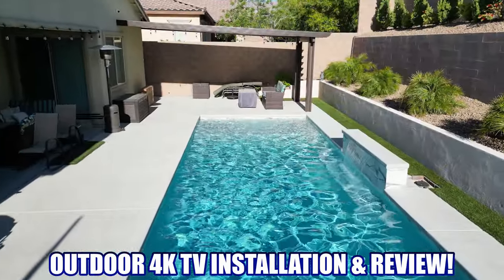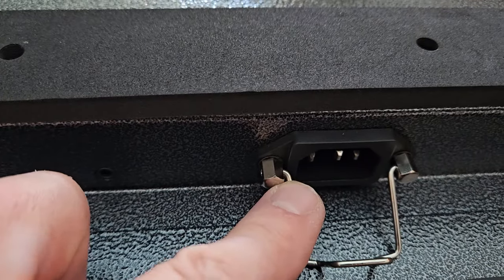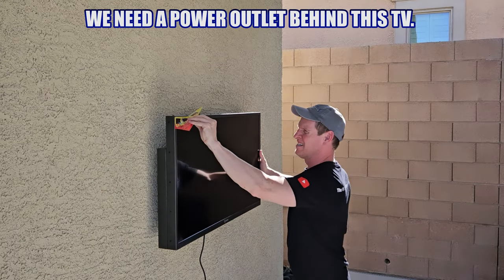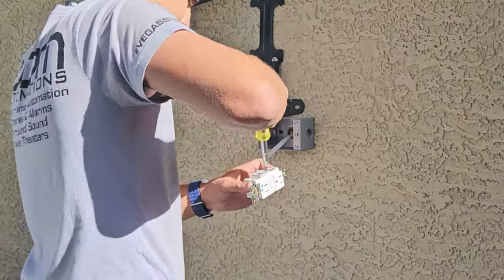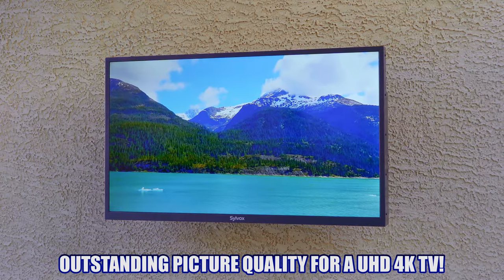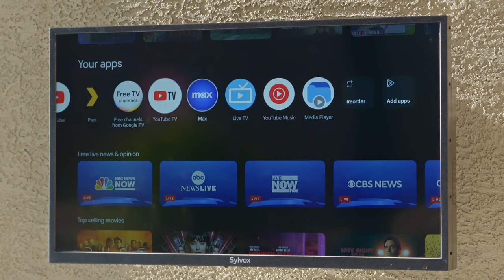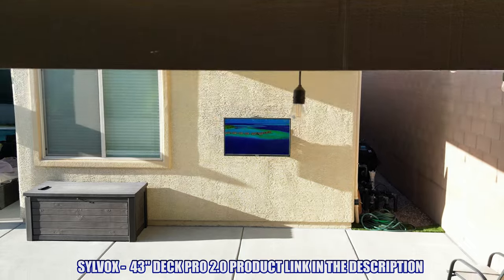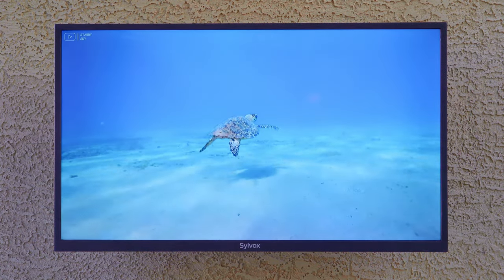I TESTED THE CHEAPEST OUTDOOR 4K TV - SYLVOX DECK PRO 2.0 (2024)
We found the Cheapest Outdoor 4K TV in 2024. Is this Outdoor TV Really Water-Proof? Watch until the end to find out!
This is an Outdoor Rated 4K TV from Sylvox. This the 43-Inch Deck Pro 2.0 Water-Proof 4K Outdoor TV. The Deck Pro 2.0 has an IP55 Water-Proof rating and can withstand temperatures from -22F to 122F and is 99% dustproof. This TV is ideal for partial shade and has a 1000nit Brightness.
This video shows the entire installation, features, testing and the full review.

Low Voltage and Power Outlet Installations ( Las Vegas Area )

FLASH SALE!!!

0:00:00 Sylvox Outdoor 4K TV Install and Review
0:00:17 Deck Pro 2.0 Unboxing
0:01:13 Water-Proof Back Panel and Connections
0:01:30 Deck Pro 2.0 Installation Location
0:01:49 Sylvox Full Motion Wall Mount Bracket Installation
0:03:08 Outdoor Power Outlet Installation
0:04:11 Hanging The Deck Pro 2.0 On The Patio Wall
0:04:26 Testing Phase
0:04:38 Video Quality Test
0:05:40 Audio Quality Test
0:06:38 Deck Pro 2.0 Apps
0:07:05 Durability Test - Water-Proof Testing
0:07:44 One Feature this TV is Missing.
0:08:14 Final Thoughts & Review